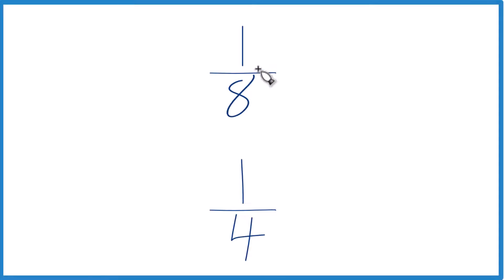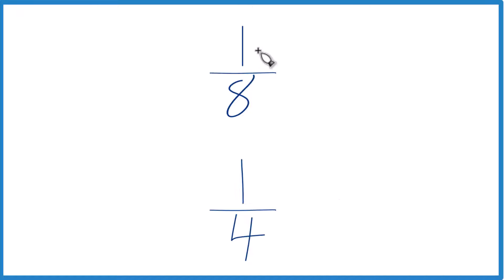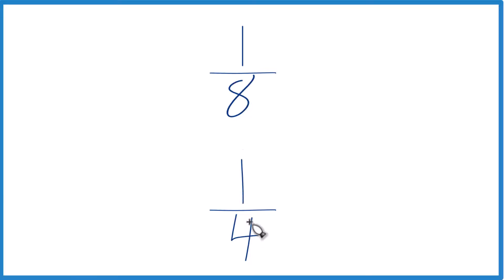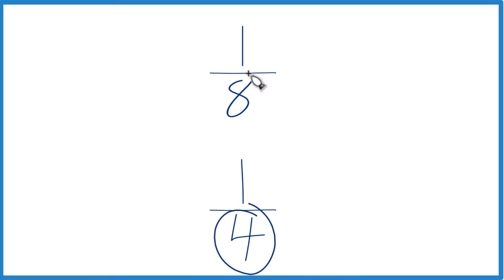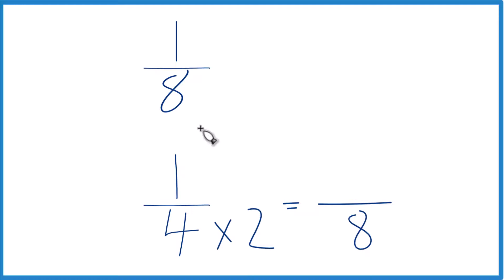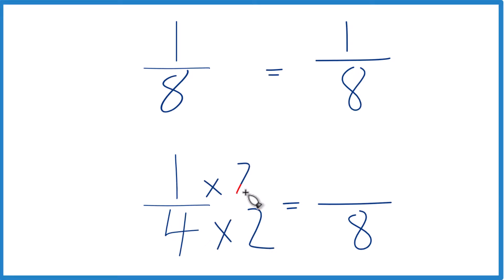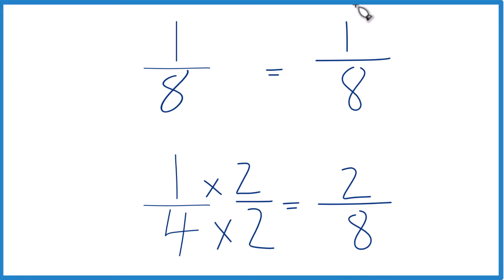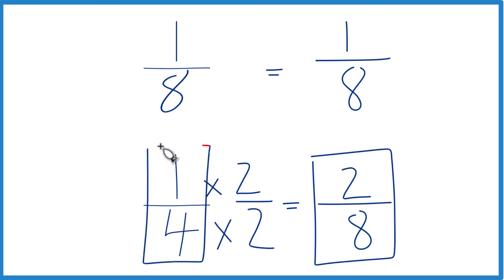Which fraction is greater, 1/8 or 1/4?